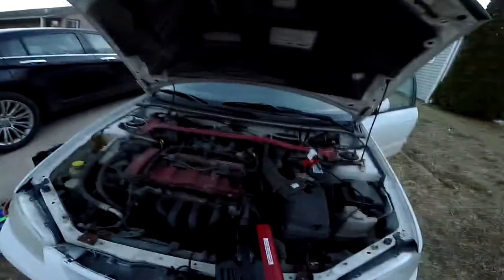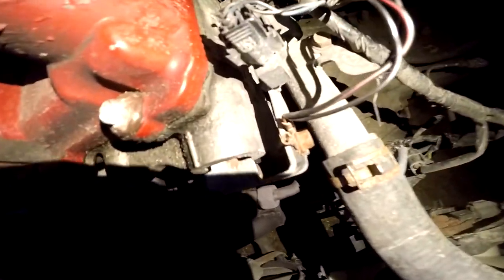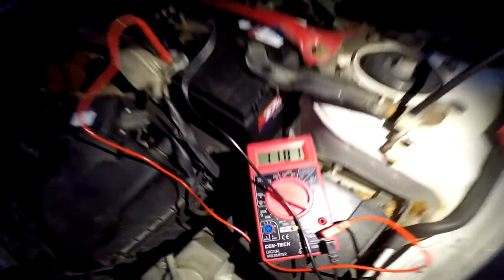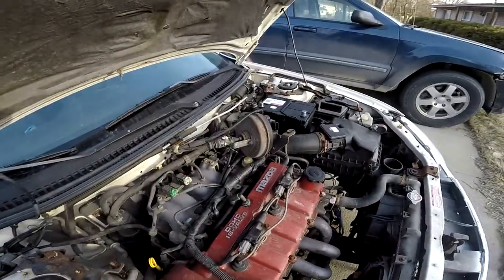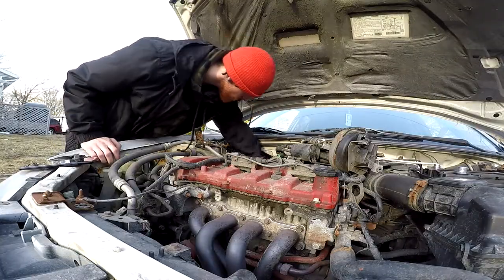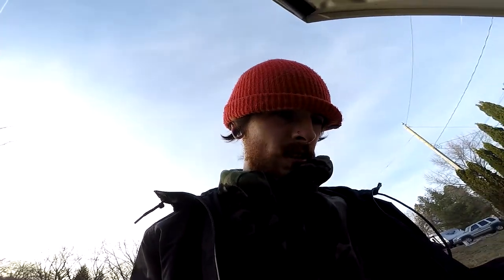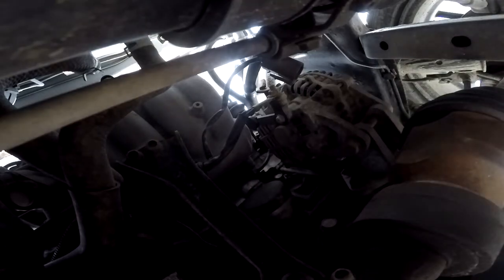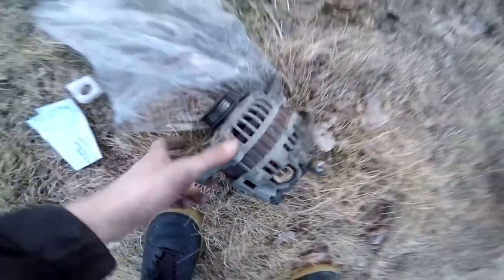Mazda Protege Alternator Fun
Gotta love cars.